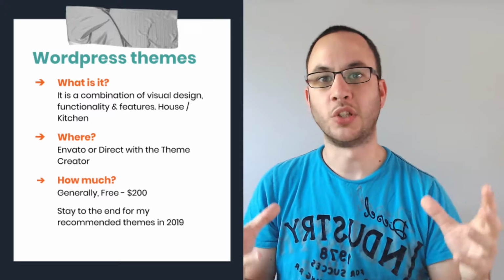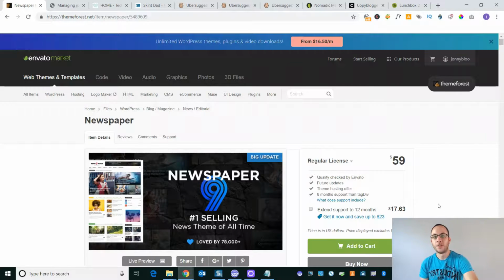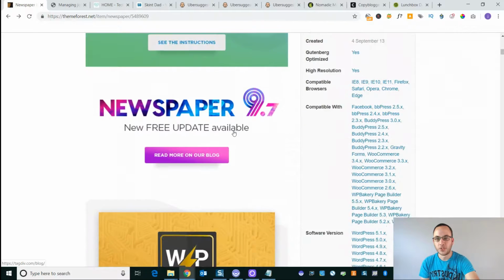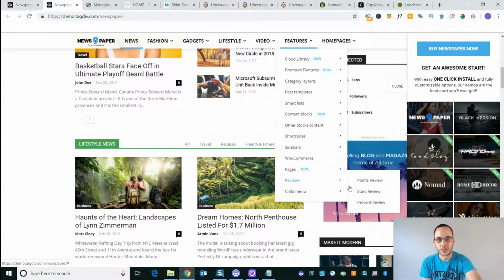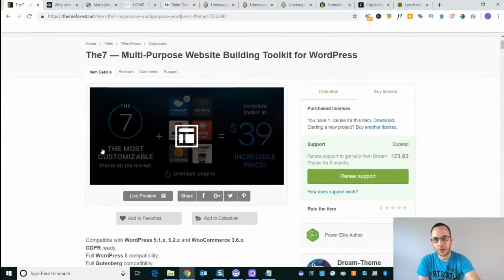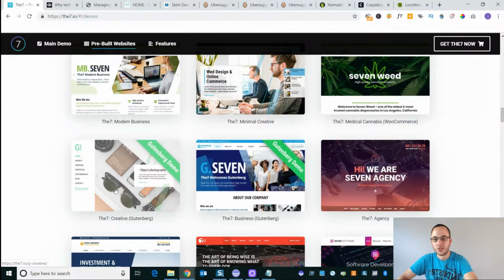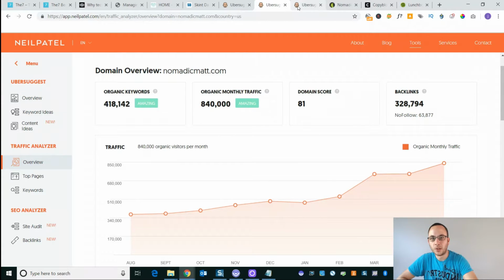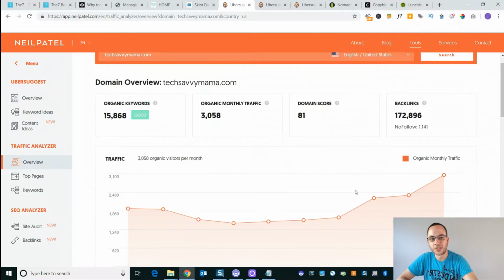How To Choose A Wordpress Theme For Blogs - Part ONE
100% FREE TRAINING | Make Money Promoting Other Peoples Products To Your Social Media Following | Watch the FREE Webinar

In this series of Videos I aim to help anybody, regardless of experience and tech skills, get started with blogging. I am going to cover every step from concept to blogging for money. In this video we talk about How to choose a WordPress theme as part of my Blogging for Beginners Guide.

I had so many different tips, tricks and sites to show you it went on a while - so I have split these into 2 parts.

Some of the questions I aim to answer in these videos:

What is a Wordpress theme?
How much does a Wordpress theme cost?
How do i install a wordpress theme for my blog?
What makes a good BLOG theme?
What are the best free blog themes for wordpress?
What are the best wordpress themes for converting visitors to subscribers?
What theme do the best bloggers use?
Things to be wary of when buying a wordpress theme for your blog

//  NEXT STEPS

Join my Facebook Group - Digital Marketing for Introverts

Watch the Free Training & Learn to Make Money Recommending Products

Create & Master Your Own Facebook Group

//  RECOMMENDED BOOKS

▶ The One Thing ⇢

//  RECOMMENDED TOOLS

▶ Wordpress Hosting

//  THANKYOU